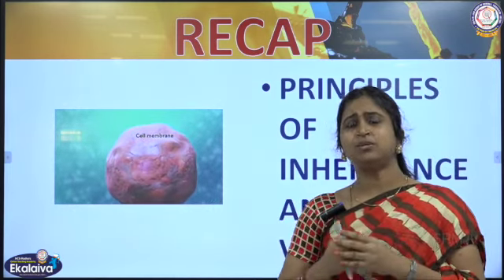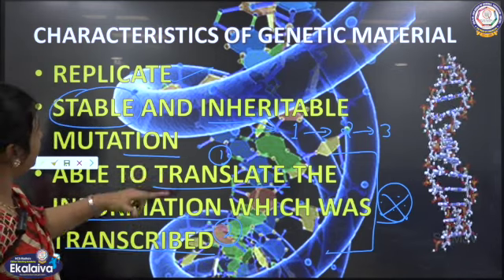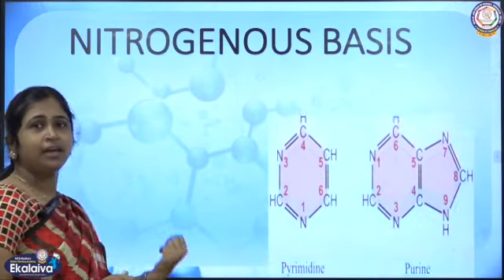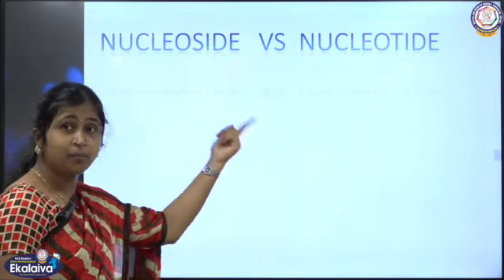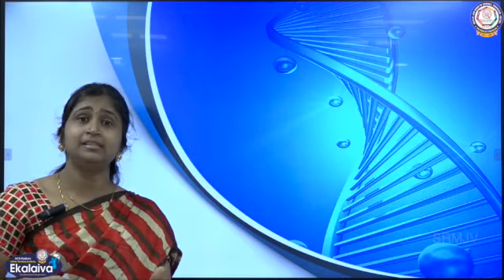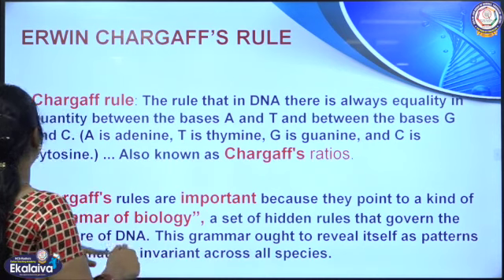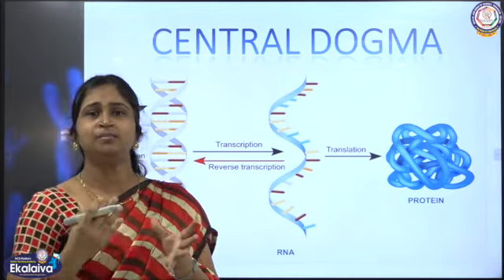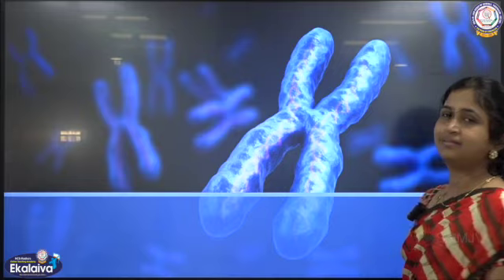CBSE - CLASS - XII - BIOLOGY - MOLECULAR BASIS OF INHERITANCE - STRUCTURE OF DNA